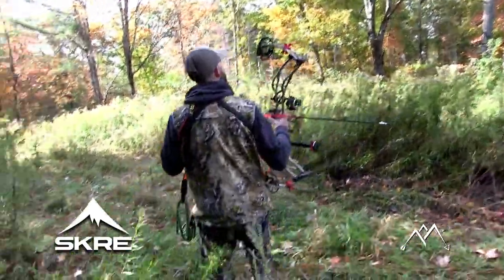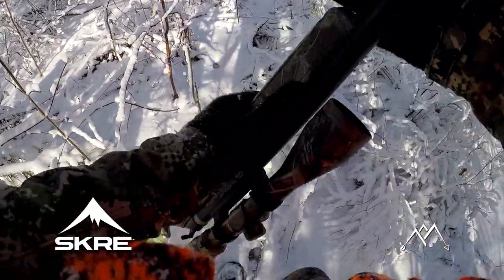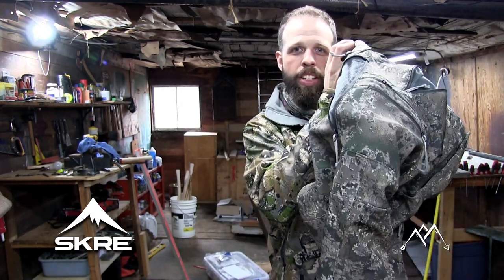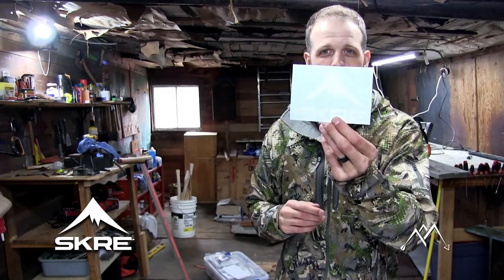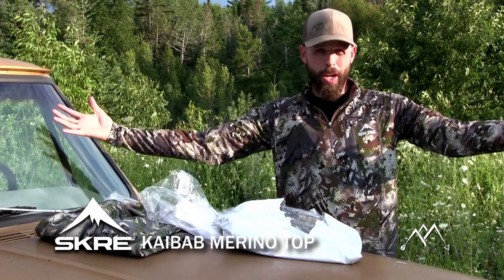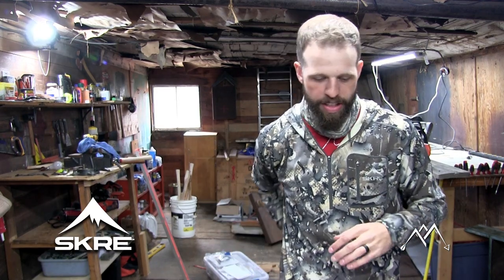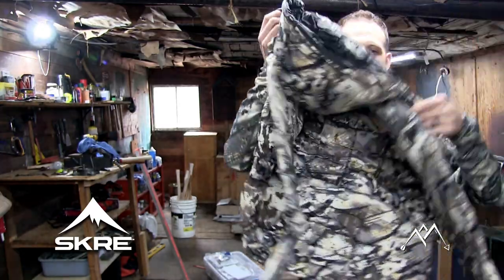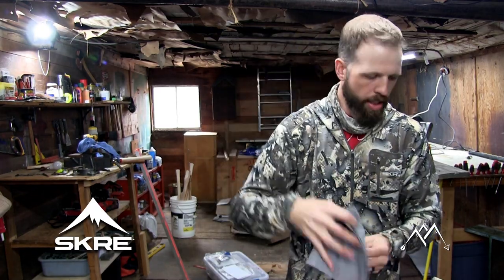The best clothing I have EVER owned! New SKRE Solace pattern & discount code!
Here in Maine I look for a few key things when i choose my hunting clothing. Wool, layering and breathability. SKRE gear has all of that is an amazing line! check them out and same some money at the same time!

Discount Code - CALM
20% off your first purchase